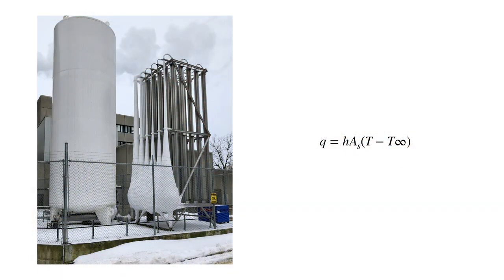Introduction to Fins